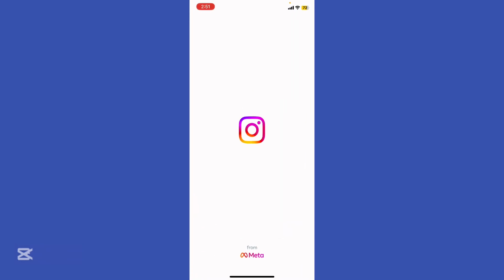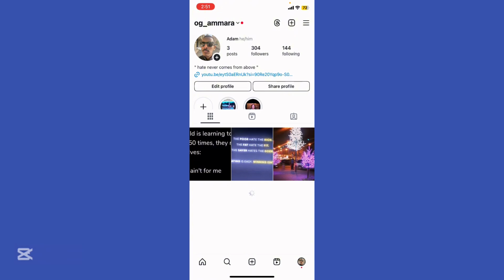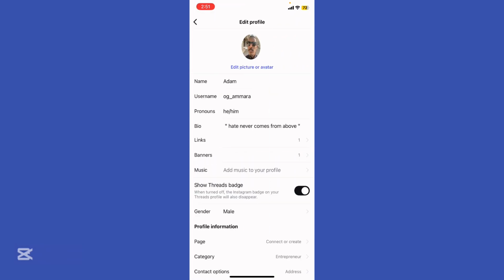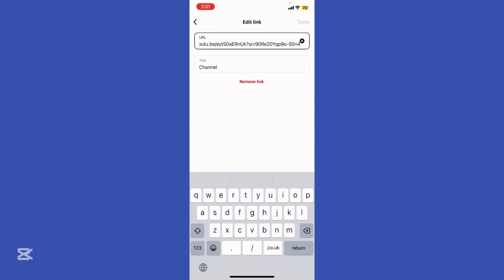How to remove link from Instagram bio (2025)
how to remove link from instagram bio

Want to know how to remove a link from your Instagram bio in 2025? Watch this quick tutorial to learn how to easily update your bio without any hassle!

Want to remove Instagram bio links quickly and easily? This video tutorial will show you a step-by-step guide on how to delete Instagram bio links in no time! Whether you're a social media influencer, marketer, or just a regular user, this video is perfect for you. Learn the simplest way to remove unwanted links from your Instagram bio and keep your profile looking clean and professional. Watch till the end to master this easy trick!